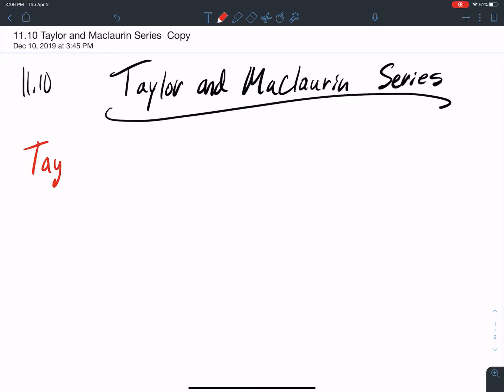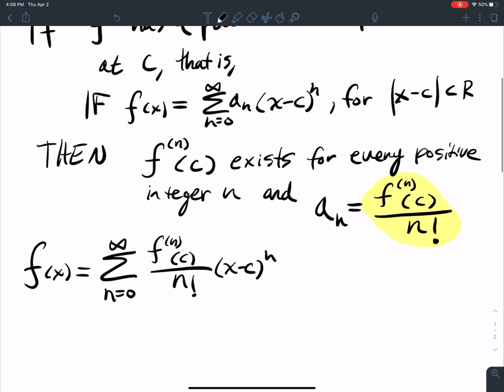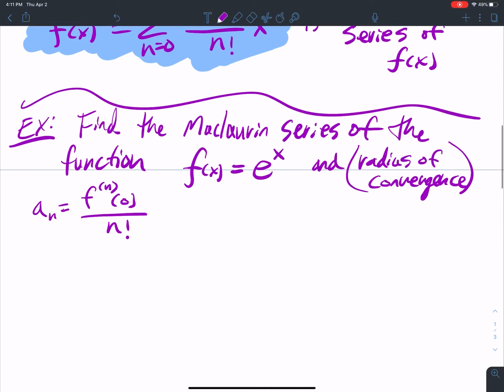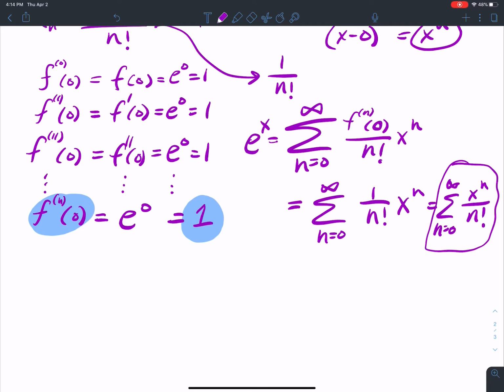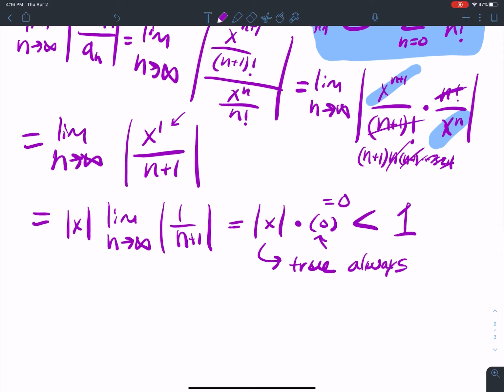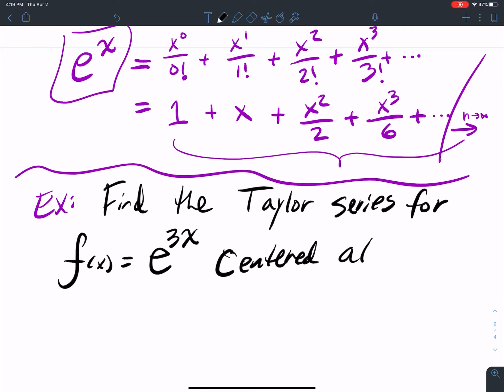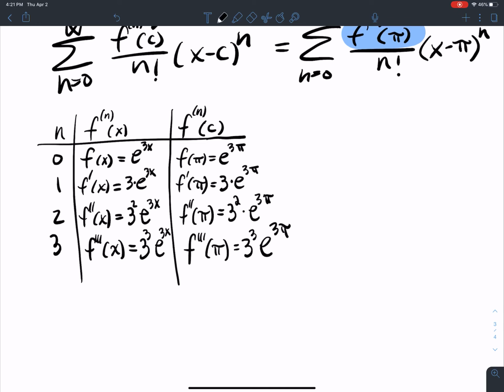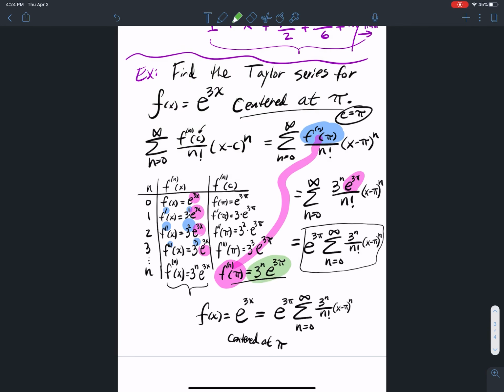8.8.1 Taylor and Maclaurin Series (Theory) and how to Calculate Them by Hand